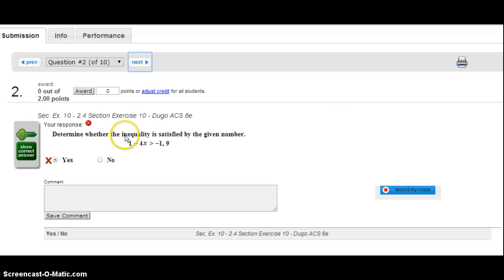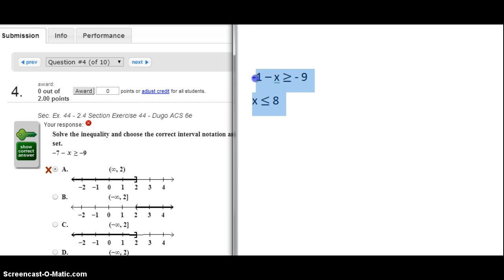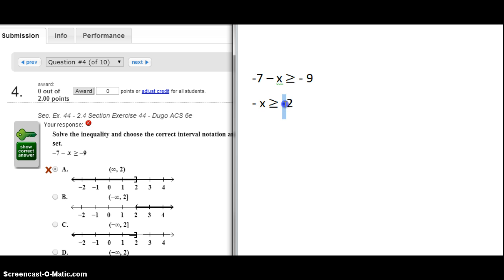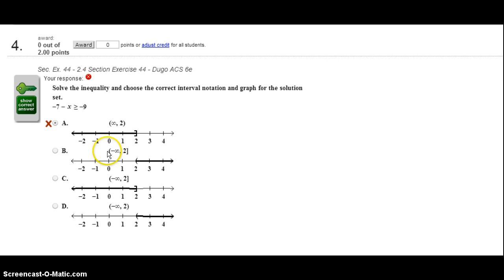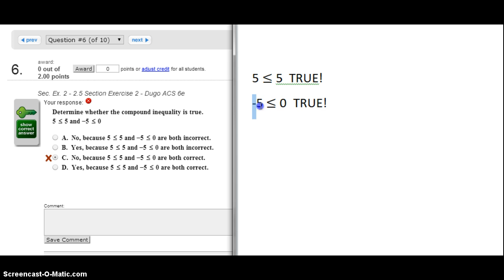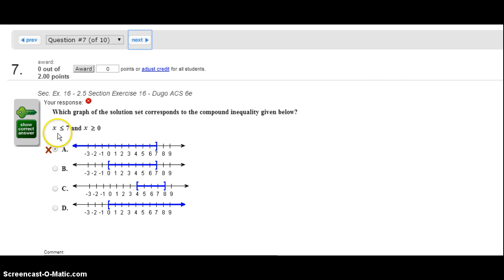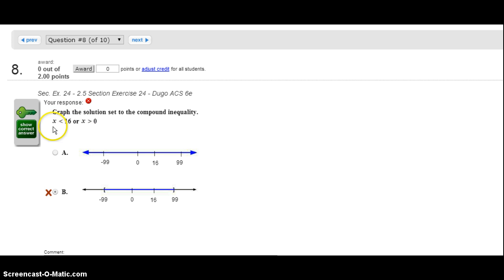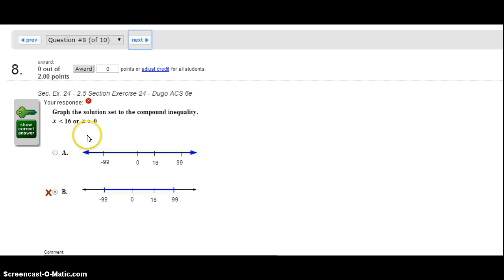2.4 to 2.5 Quiz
2.4 to 2.5 Quiz